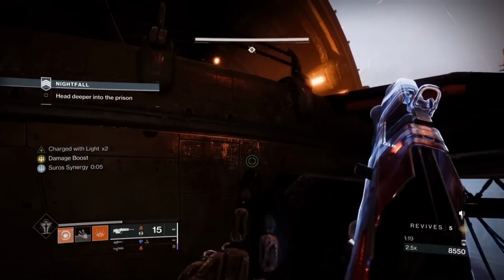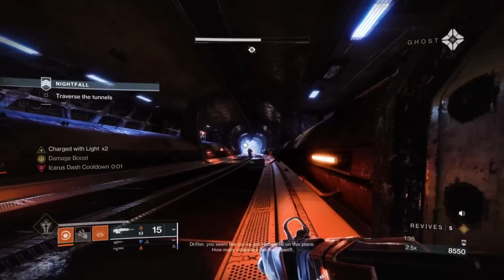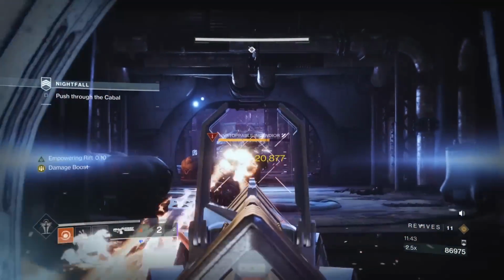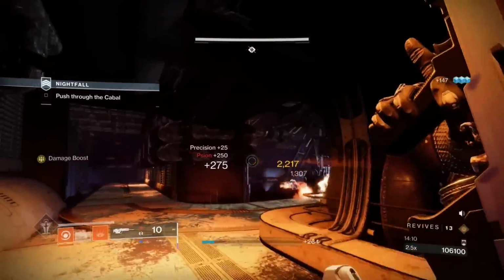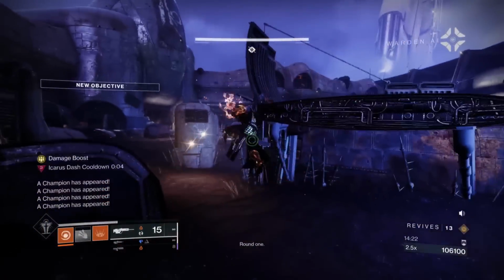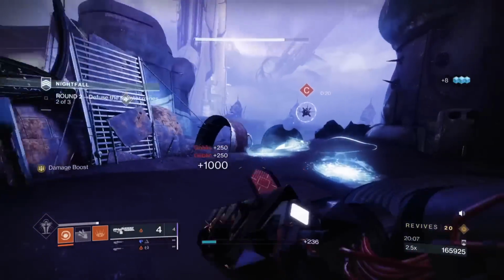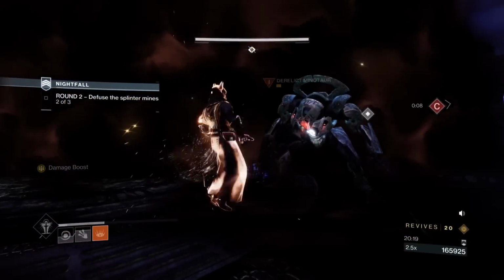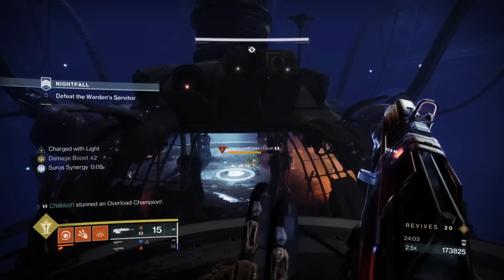SOLO FARM GM/Grandmaster Nightfall W/Sleeper Simulant (ADEPT WENDIGO) No Boss CHEESE - Platinum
A Video Showing SOLO FARM GM/Grandmaster Nightfall W/Sleeper Simulant (ADEPT WENDIGO) No Boss CHEESE - Platinum Destiny 2

Video Includes:
Season Of The Seraph
Solo Farm Ascendant Shards/Prisms/EXOTICS
Wendigo GL3 Adept How To Get Solo Farm
Solo One Phase Grandmaster Nightfall Boss - Extend DPS Time Trick
Platinum Rank 100K
Triumph For Conqueror Gilded Seal - Solo Warden Of Nothing Grandmaster Nightfall
Solar 3.0 Warlock Build

Weapons:
Stay Frosty Pulse Rifle
Staccato Scout Rifle
Sleeper Simulant

Build: Solar 3.0 Warlock
Well Of Radiance
Fusion Grenades
Empowering Rifts
Celestial Fire
Exotic Chest Plate Starfire Protocol

Aspects: Touch Of Flame / Icarus Dash
Fragments: Blistering / Wonder / Ashes / Torches

Armor Mods:
High Energy Fire
Counter Charge
Charged Up
Font Of Might
Elemental Ordnance
X2 Solar Resist
Ashes To Assets
Solo Operative
Barrier Pulse Rifle / Overload Scout Rifle

Shoot boss only ONCE, wait for solar enrage mode then pop well and just spam shots.
Adds cant spawn until after solar animation which gives you an increased time to melt, this has been in the game since 2018 but thought I'd bring it up. Very easy solo kill here no need to do head in the wall glitch.